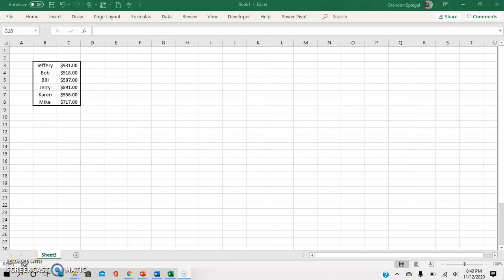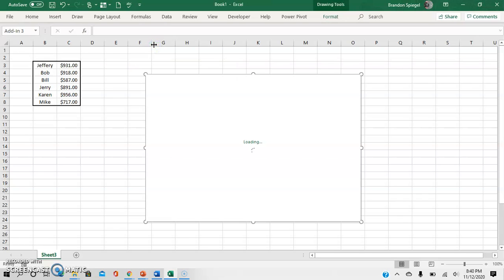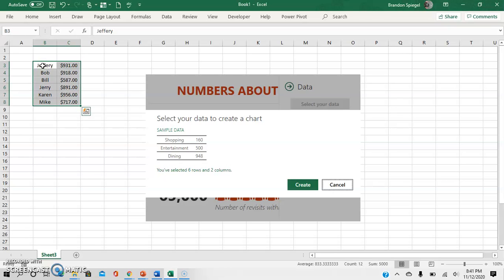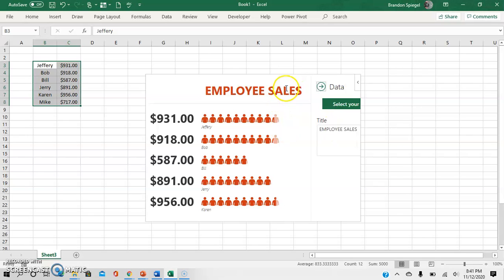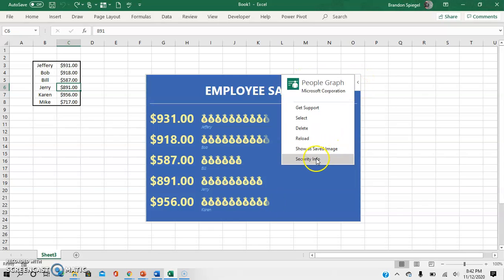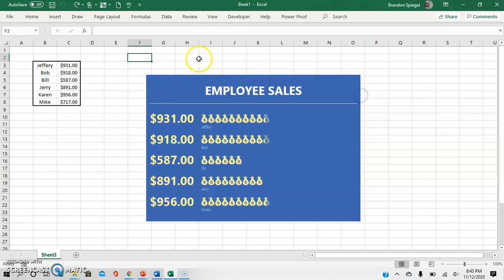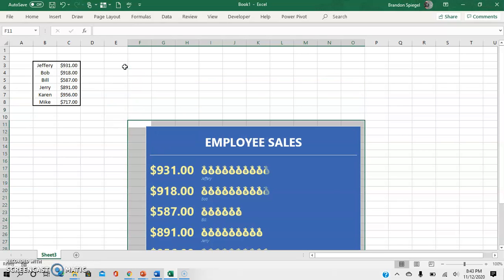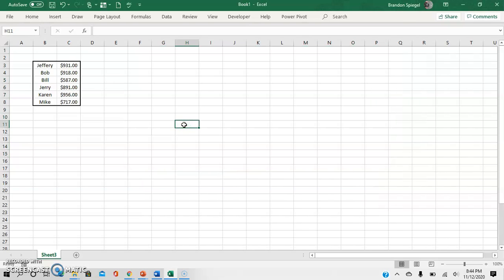How To Turn Data Into A Cool Visualization With Ease In Excel. Tutorial. Data.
One of the awesome features of Excel is all of the ways that you can visualize your data! One method is called "Transform Cold Data Into A Cool Picture" under the insert tab! This allows  you to turn 2 columns of data into a cool image in seconds! In this tutorial, I just want to make you aware of this awesome feature as well as show you how you can move the image around with ease as that aspect is not as intuitive.